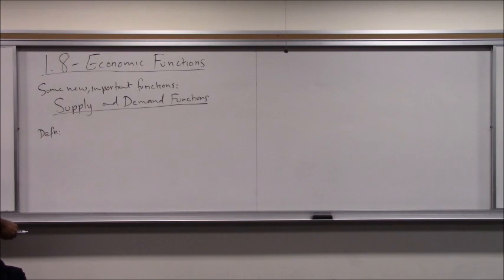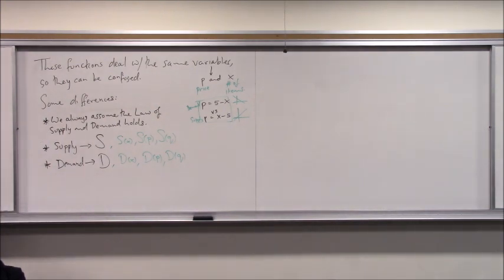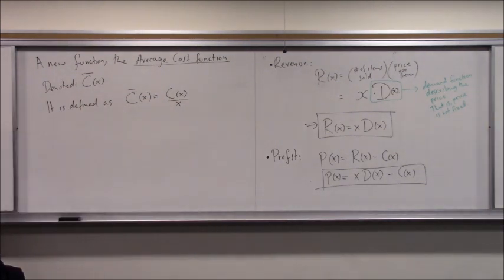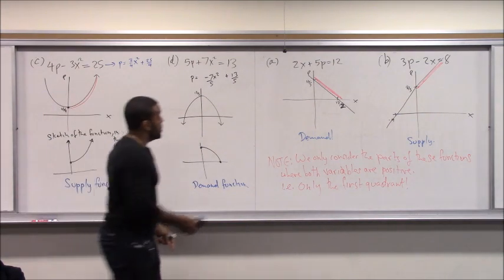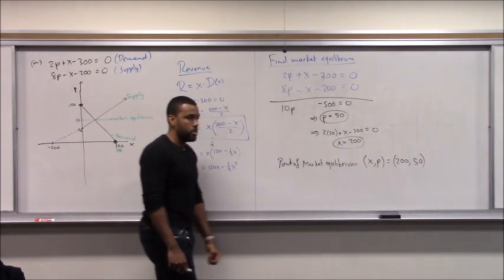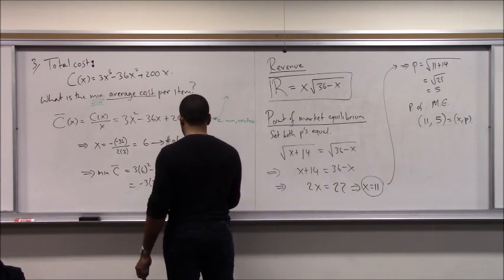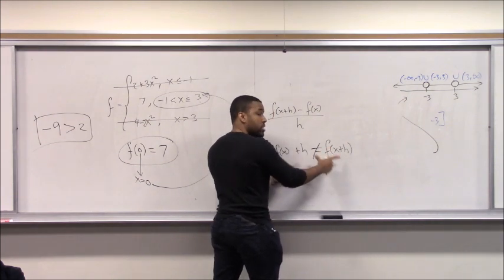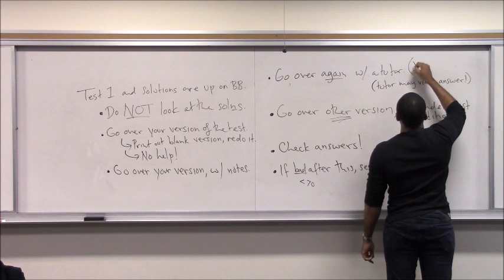Math 2003 / 2009 Lecture 9 - Economic Functions: Supply and Demand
In this lecture we talk about the important economic functions of Supply and Demand. We also take another look at the old economic functions we've talked about--cost, revenue, profit, etc.--and reinterpret them in terms of the demand function. We discuss the point of Market Equilibrium and how to find it, we also look at what it indicates.

We then discuss the average cost functions and then look at examples using all these concepts.